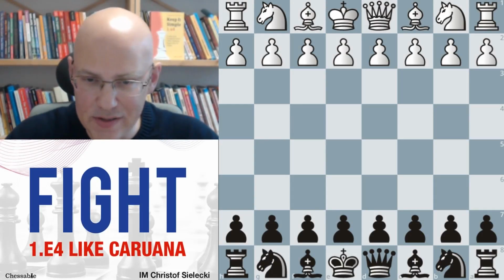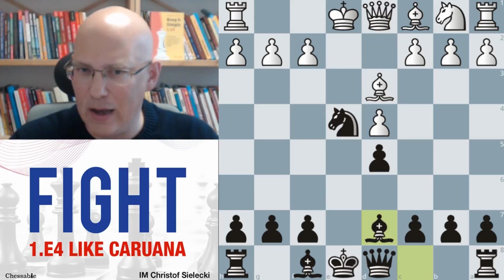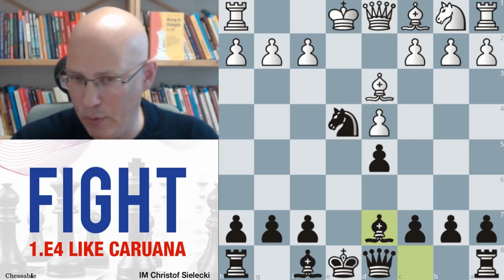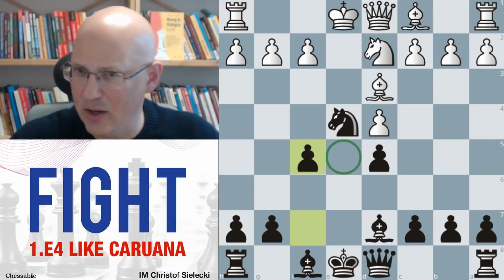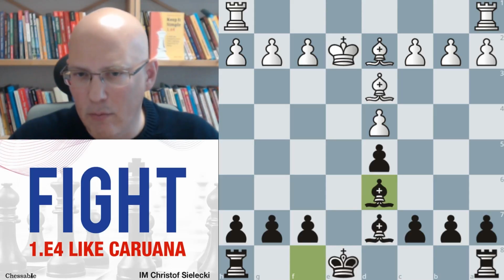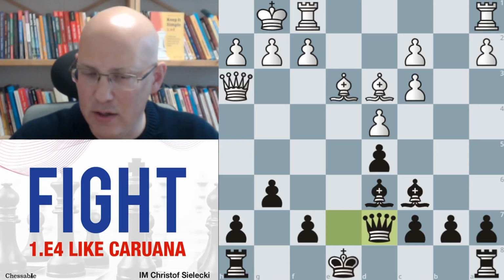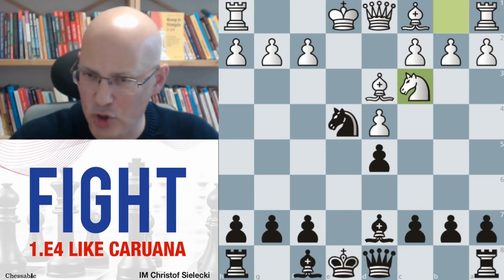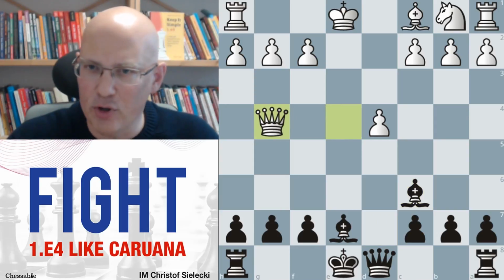Fight 1 e4 like Caruana Preview Ch 6